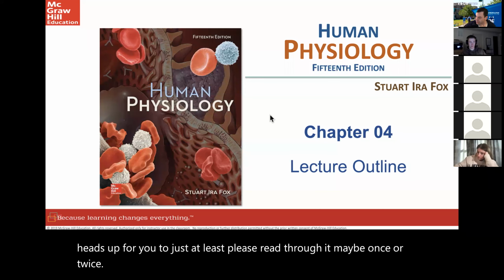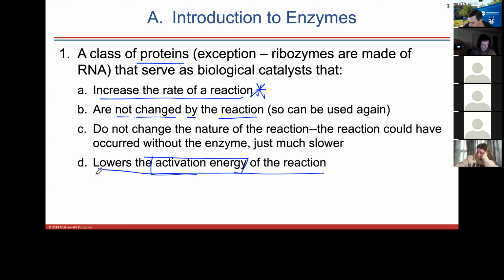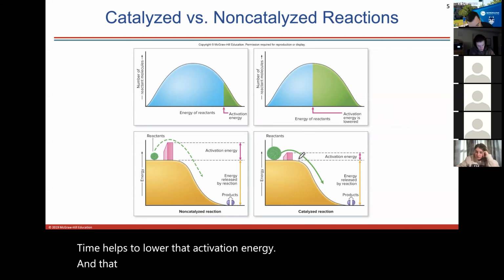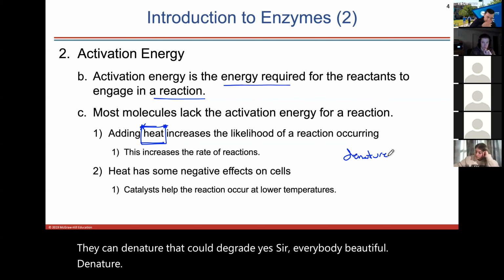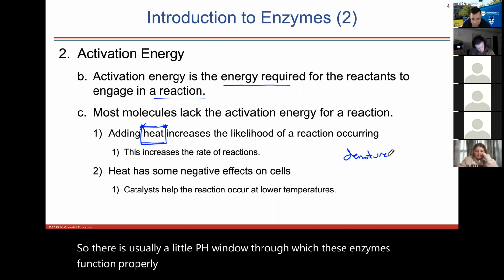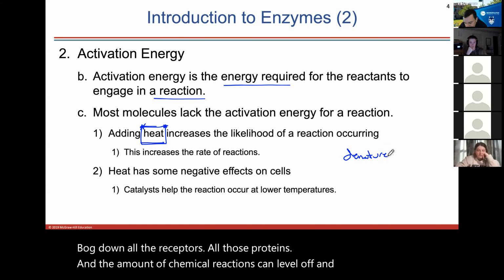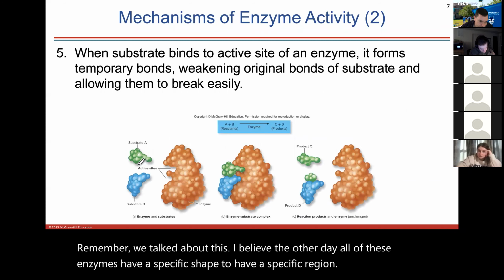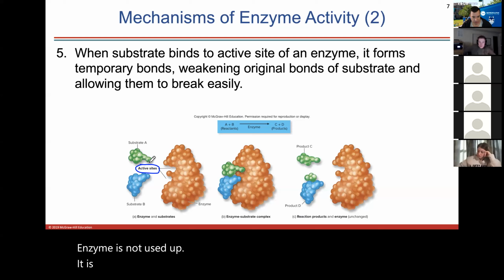Ch 4/19- Enzymes and Metabolism, part 1 of 5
BIOL 210
spring 2021
topic: enzymes